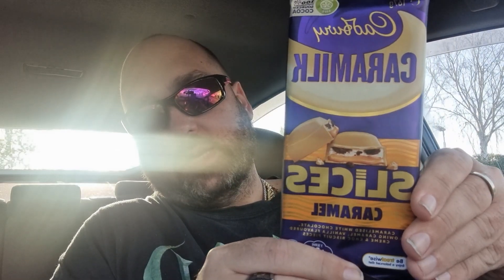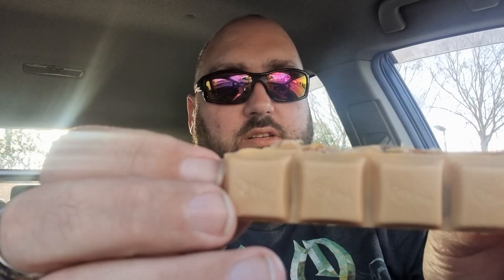Caramilk Slices Caramel review